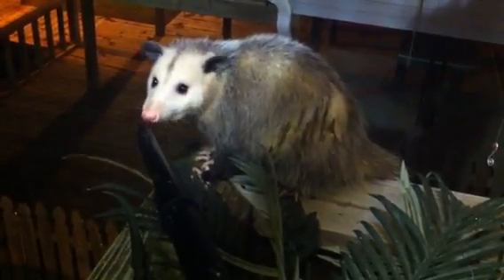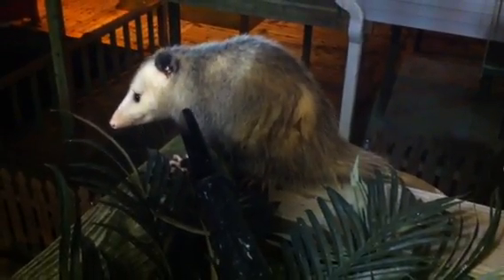Legendary possum vacuum cleaner fail of epic proportions! Pop Up Video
Vacuum cleaner doesnt even phase this Possum!  Possum is not scared of the vacuum cleaner!  Lol.   Epic Possum Fail!  Vacuum versus beast.  Legendary opossum viral video!  Worlds funniest.  We turned on the porch light and a possum was discovered being perfectly motionless.  He was freaking out on the inside but rather composed on the outside.  Opossum Experiment; Take a noisy vacuum cleaner and turn it on very close to the possum.  See if he starts wigging out man!  This is a classic video for the entire family to enjoy.   Possums are very popular but mostly as dead road kill.  This cute critter is alive and fearless!!!  An epic video for the entire family to enjoy on YouTube! TIP US HERE; we lost everything in the flood in Louisiana.  Help us raise money to rebuild share the link please